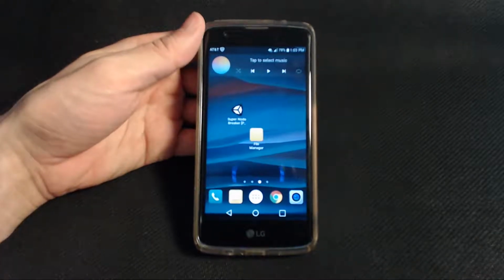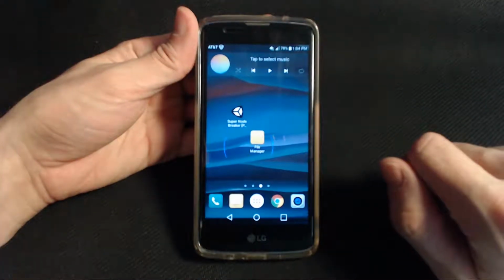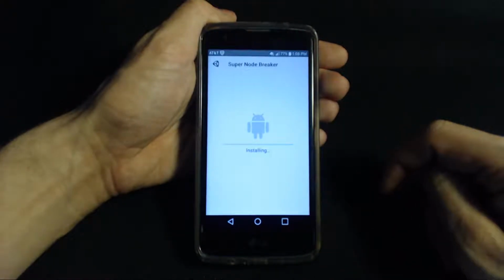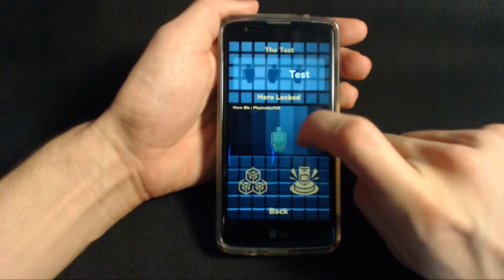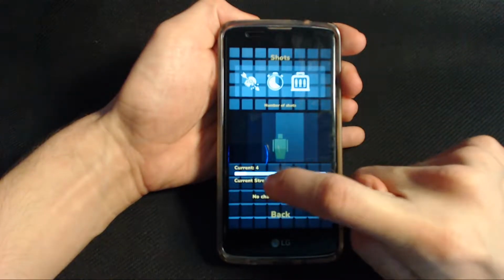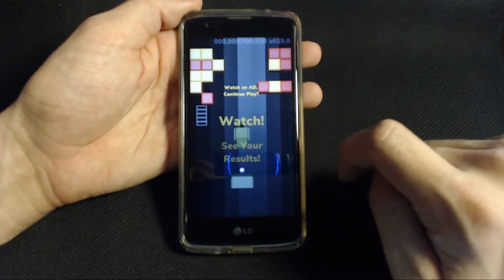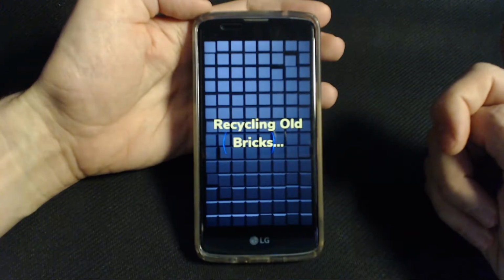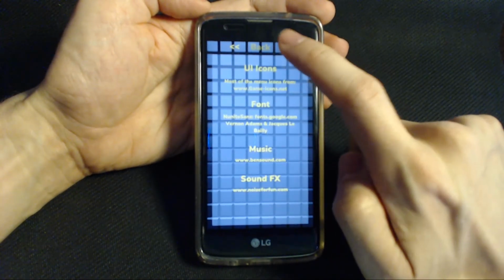Installation and game play demo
How to install and play this early version of the game...

If you already know how to install app's outside Google Play skip ahead to the game play at 4:00.

This video is covering how to install an application (Super Node Breaker, in this case) to your Android phone when you have downloaded it outside the Google Play Store.Then a demonstration on the basics of game play!